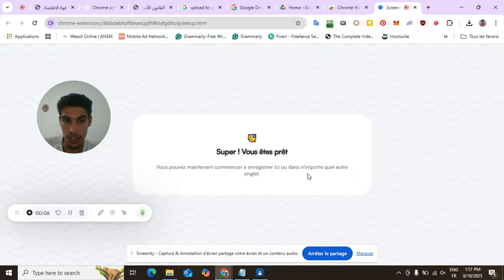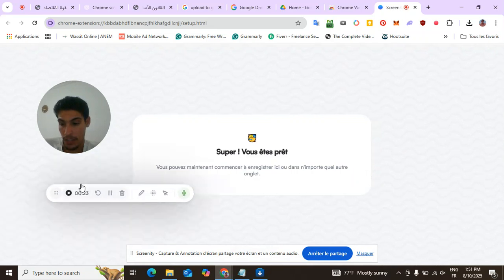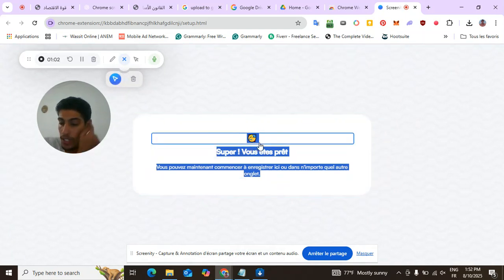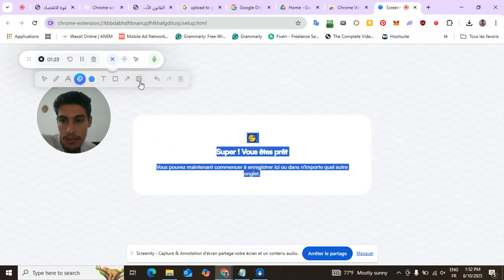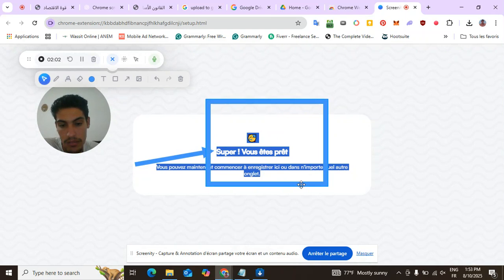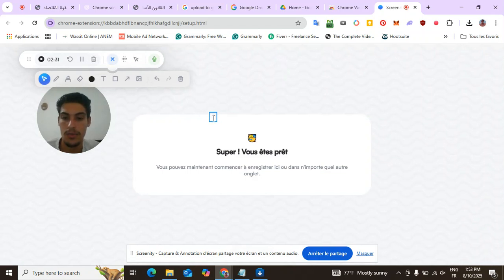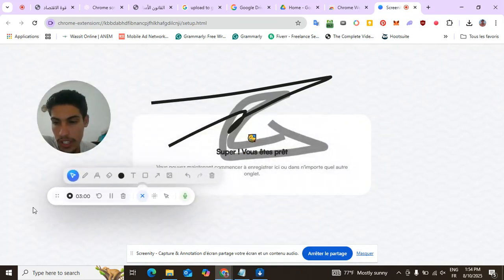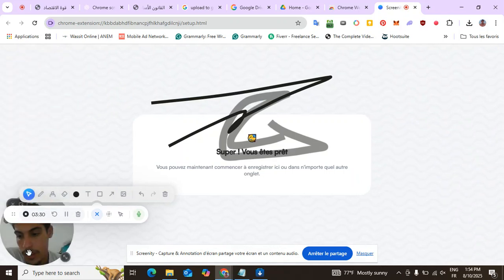Screenity Chrome Extension Review Pro Level Screen & Webcam Recording No Watermark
I just dived into Screenity—the powerful, free Chrome extension that gives you screen + webcam recording, mic, pause/resume, live annotations, trimming and no watermark. This is the pro-level recording setup you didn’t know you needed.

In this video I walk you through:
  • How to install & set it up
  • Screen + webcam + mic demo
  • Using pause & resume mid-recording
  • Live drawing, zoom, and blur tools
  • Trimming the final clip and exporting as MP4
  • Tips for best quality output

Why I’m calling it a game-changer:
- Totally free & open-source—no hidden fees, no watermarks
- No sign-in required, privacy-first
- Exports to MP4, GIF, WebM + Google Drive support :contentReference[oaicite:0]{index=0}

👇 Drop a comment: what will *you* record next with Screenity?